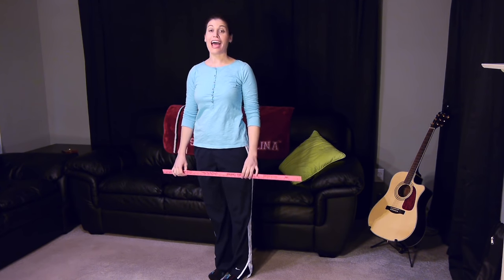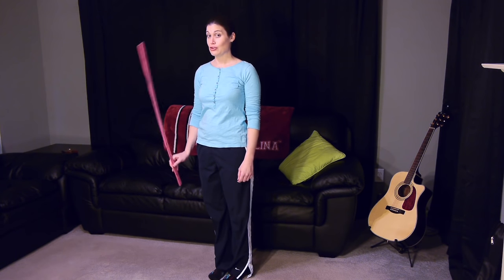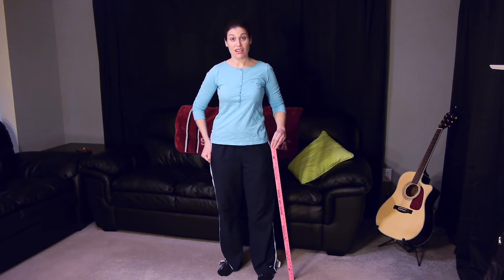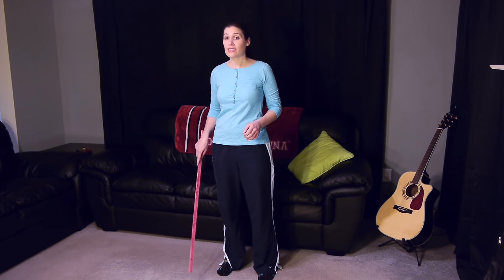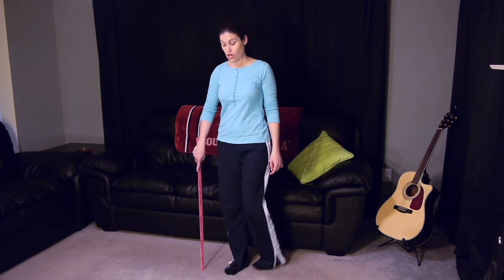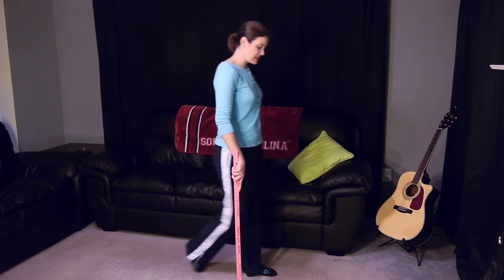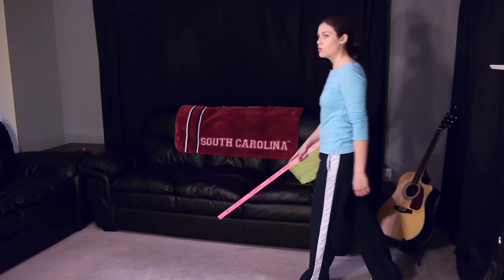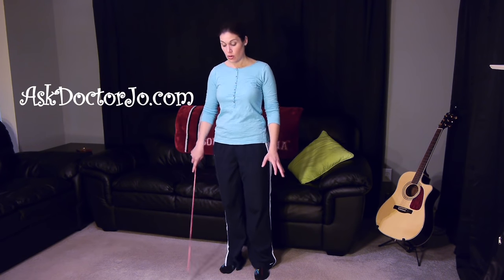How to Walk with a Cane Correctly - Ask Doctor Jo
How to Walk with a Cane Correctly Doctor Jo shows you the correct way to walk with a cane if you have an injury. For more physical therapy videos or to Ask Doctor Jo a question,

More Details About This Video:
Using a cane or crutch when you have an injury can be very confusing especially when characters on TV shows don't even use them right! Once you get the hang of it, it becomes very easy and natural. When we walk normally, our opposite arm swings forward with our opposite leg. When using a cane, you want the same technique so you don't risk injuring something else while you are recovering.

The most important part to start with is to make sure your cane is the right height. Most canes have a pin you can push in to change the height. On your upper leg there is a bone that sticks out called your greater trochanter. It is just below your hip. This is where you want the top of the cane. You should have a slight bend in your elbow about 20 degrees.  If the cane is too high, you might irritate your shoulder, and if it is too low, you might lean over too much.

Now for the walking part. The cane should be in the opposite hand of the injured side.  Yes, House, MD did it wrong! The cane should always move with the injured side. If the injured side goes forward, the cane goes forward for support. Again, this is how our bodies naturally move; so don't think about it too much. Just move how you would normally move. The cane should be for balance and safety, and if you feel like you are pushing really hard on it, or if you can't walk smoothly, then you probably are not ready for a cane yet.